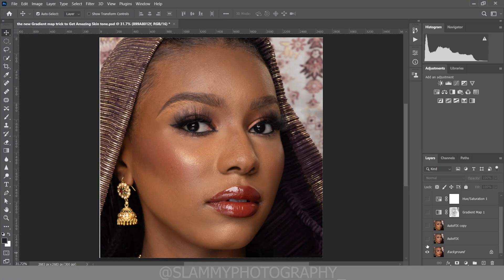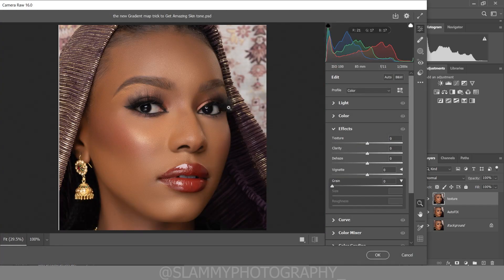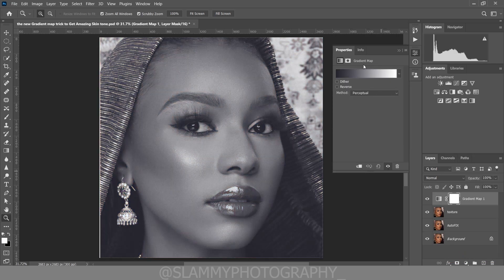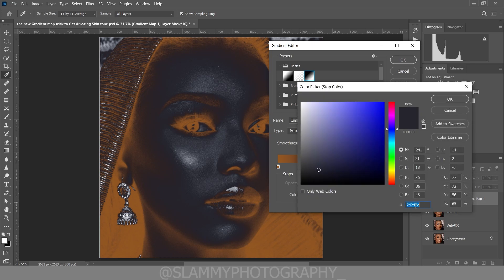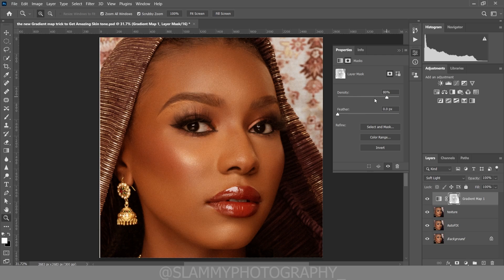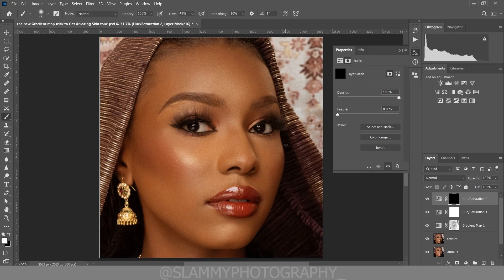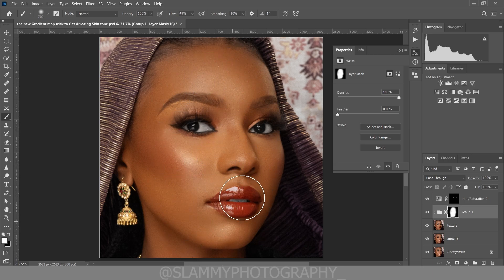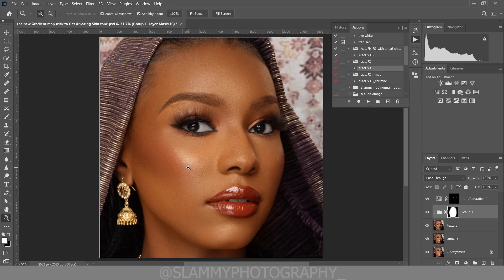The NEW Gradient Map Trick to Get Amazing Beautifully Enriched Skin tone in Photoshop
PHOTOSHOP TUTORIALS: Enrich Skin Tone and Boost Skin Texture Details - Very Easy!
How To Color Grade A DARK SKIN and Get Rich MELANIN Skin Tone in Photoshop

Just randomly applying this lut won't give you a great result. Watch through the video  to learn the best way to use the Free slammy melanin skin tone luts